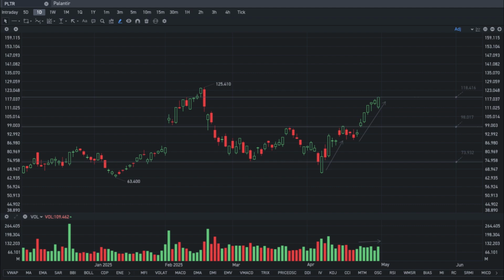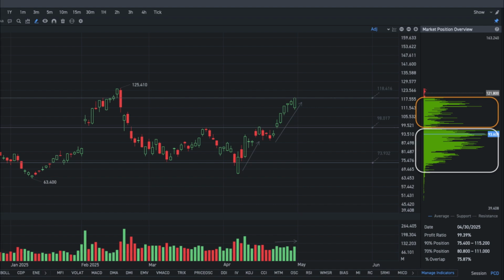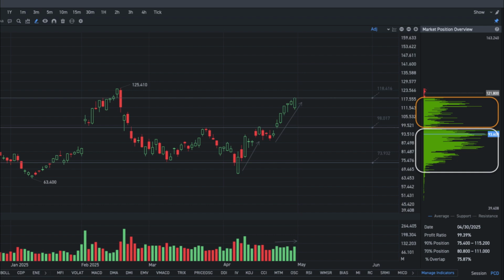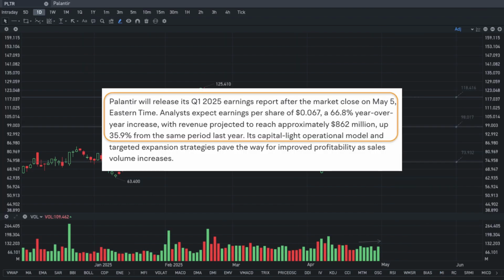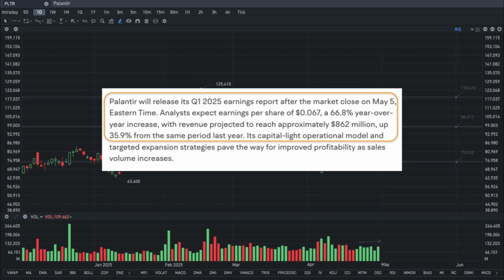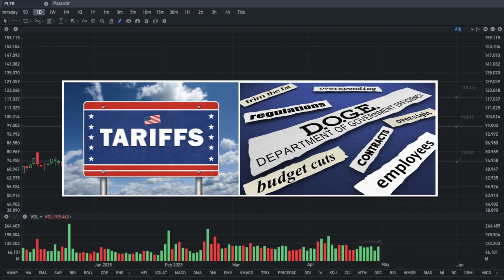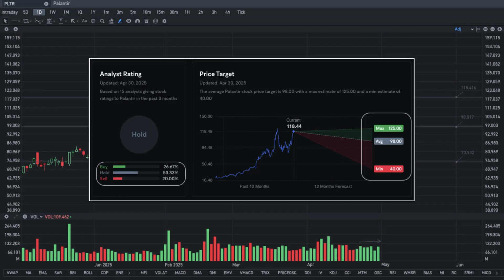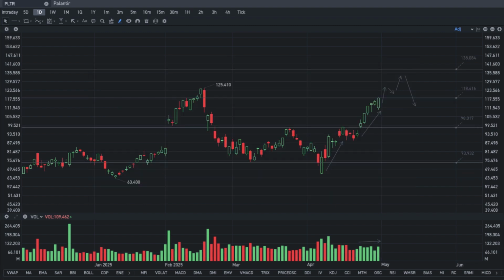My Palantir Stock Price Prediction: Another 15% Increase? | PLTR Stock Analysis